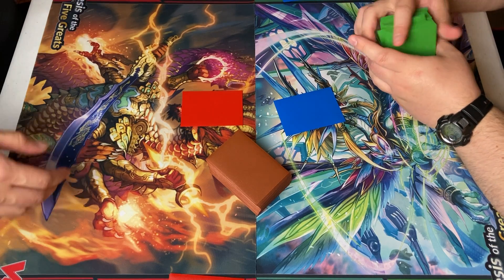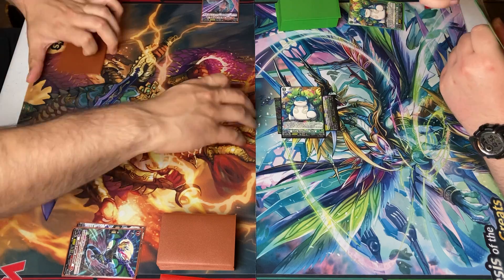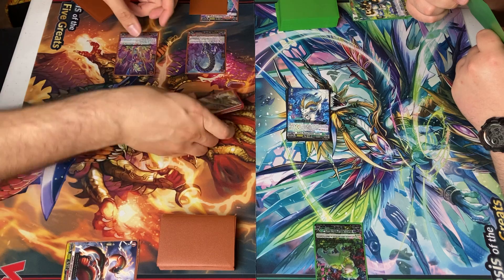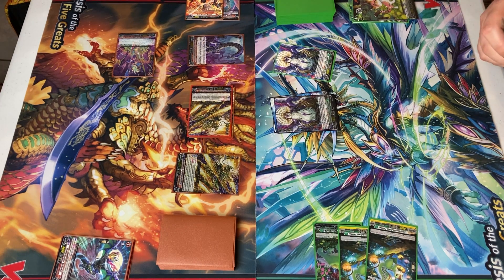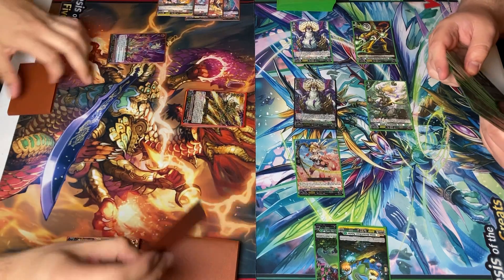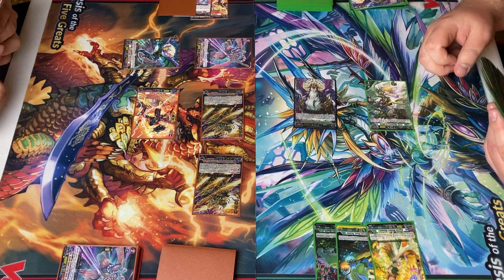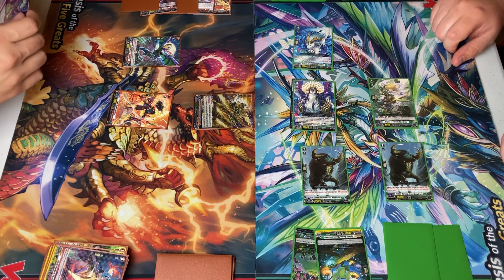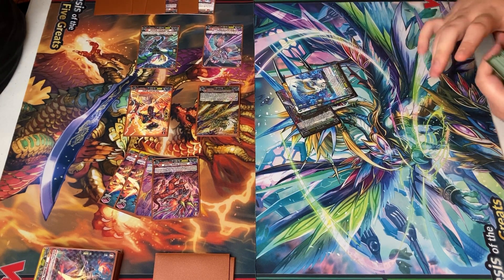Cardfight Vanguard Overdress Standard Game Eugene Vs. Magnolia